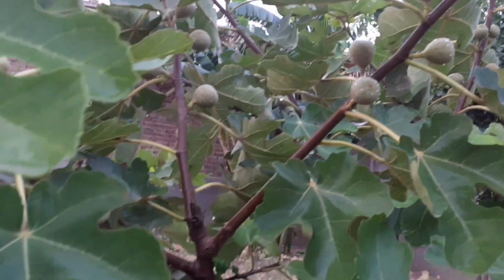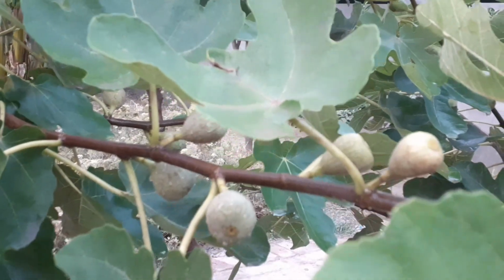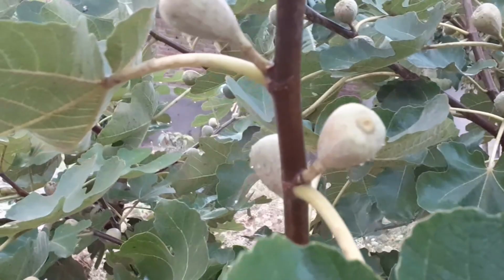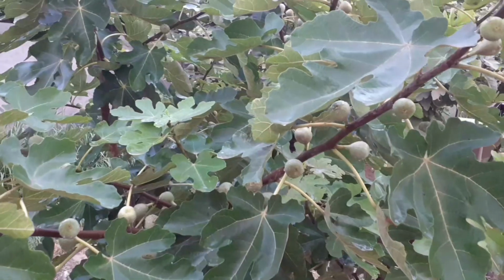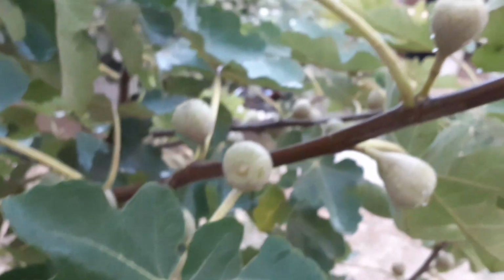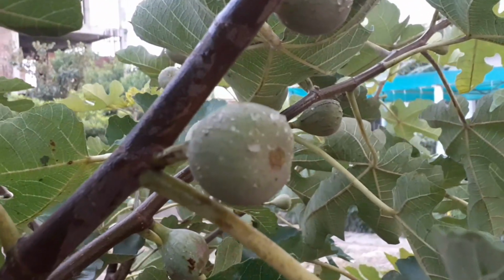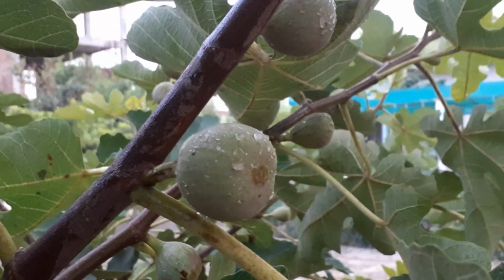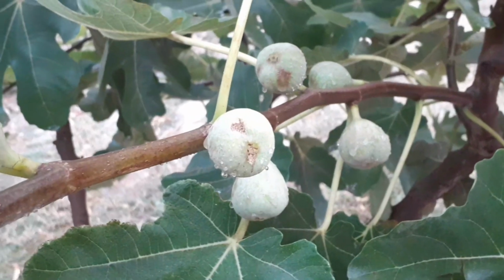Fig Tree | How to Grow and Care Fig Tree | Complete Guide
Hello everyone, this video will provide you complete guide about fig tree growing, fig tree fruit, fig tree growing time lapse, fig tree diseases, fig tree growing conditions and fig tree care tips